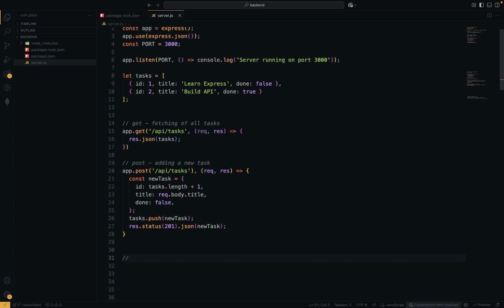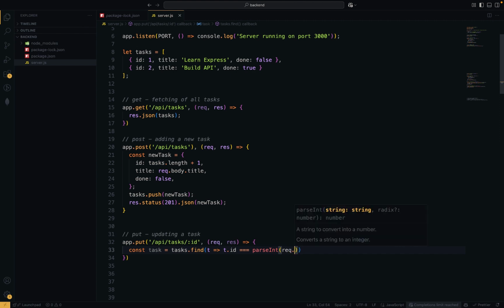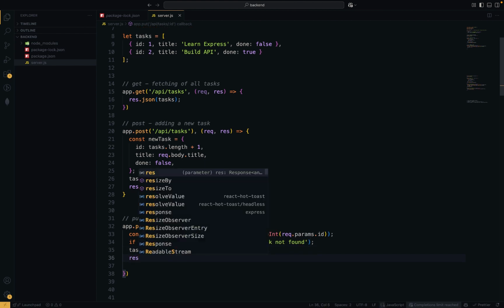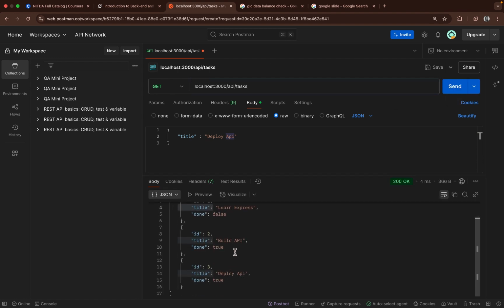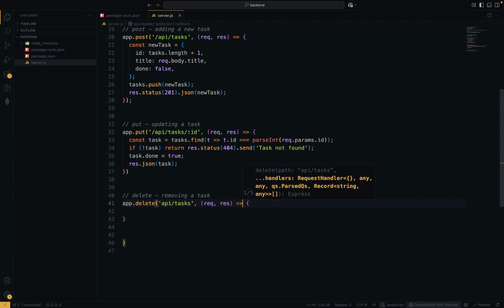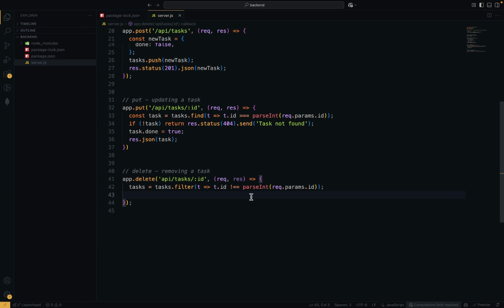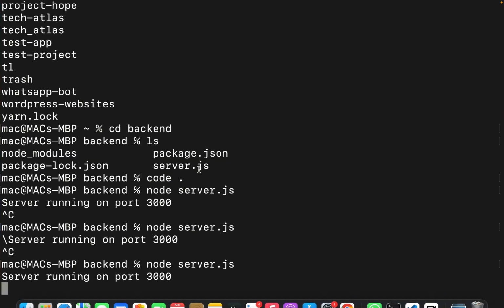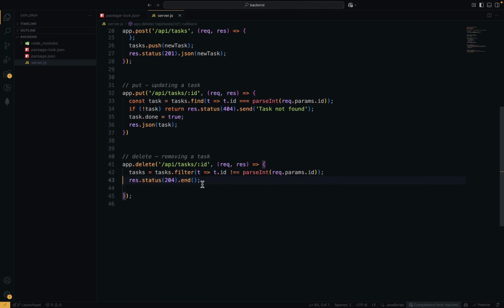03 Restful APIs & CRUD Operations Part 2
Restful APIs & CRUD Operations
POST
GET
PUT
DELETE